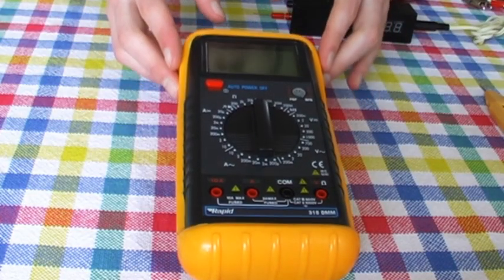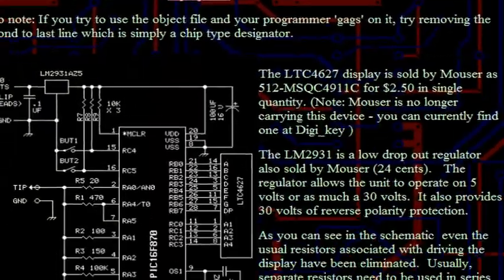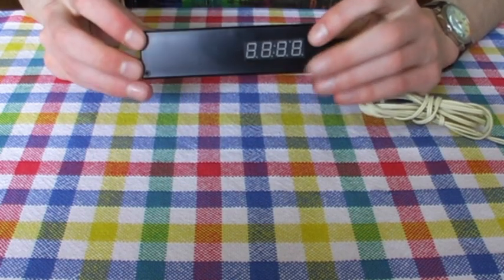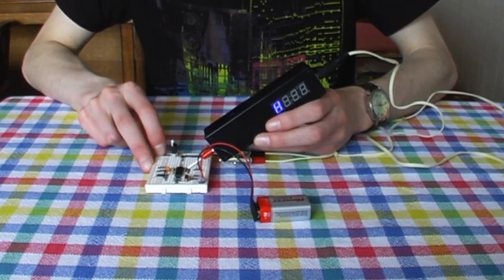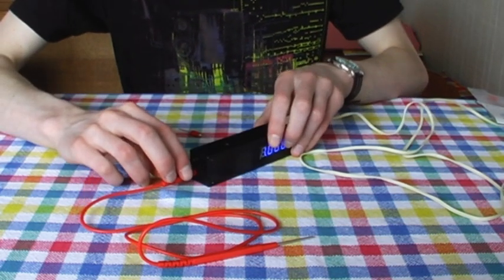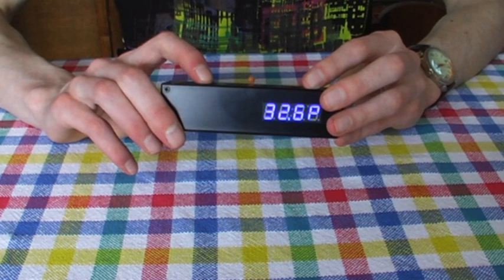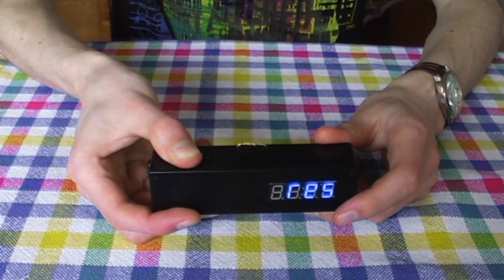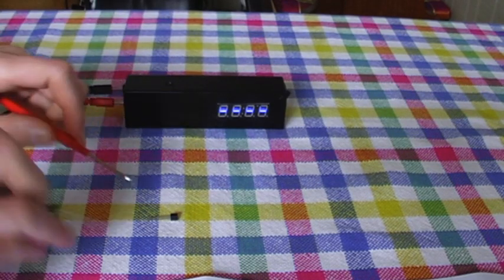Super Probe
for more information!